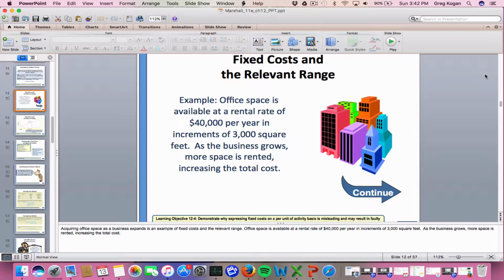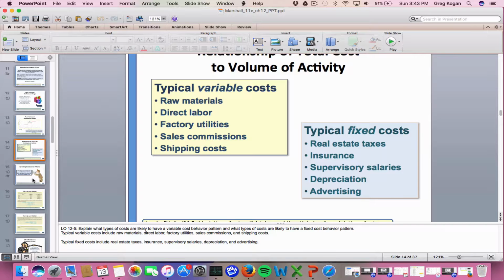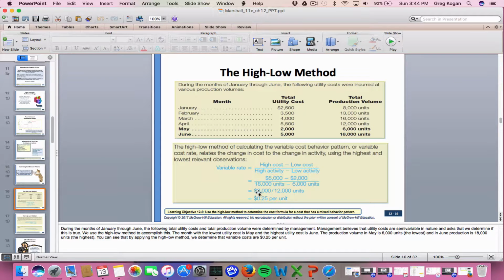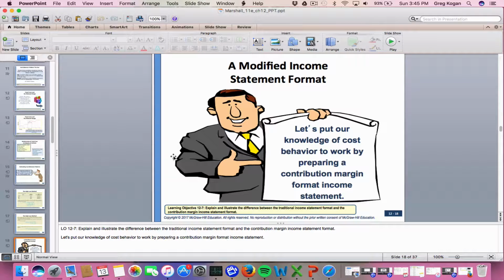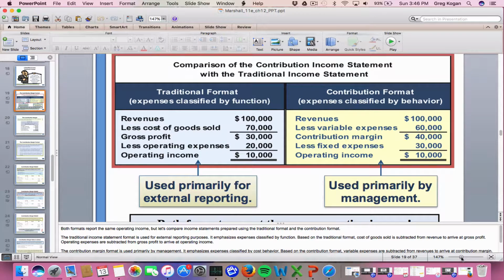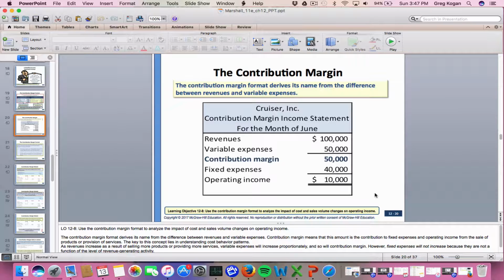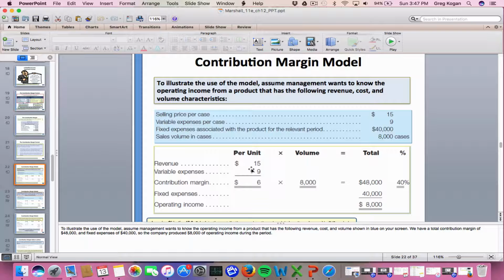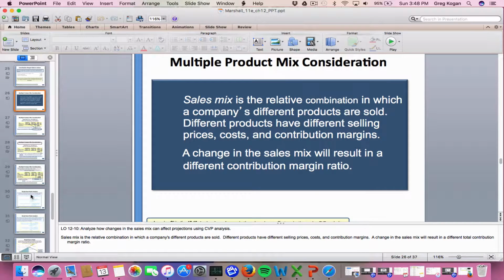Fixed and variable cost